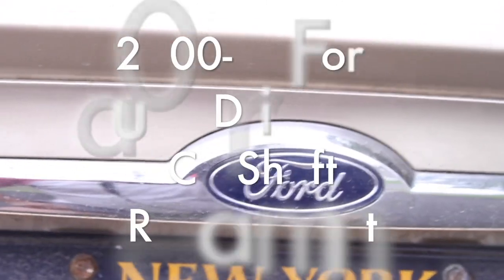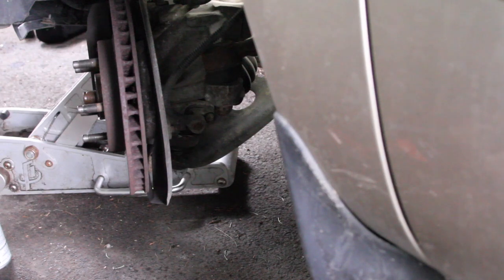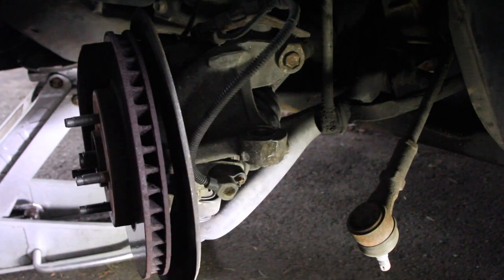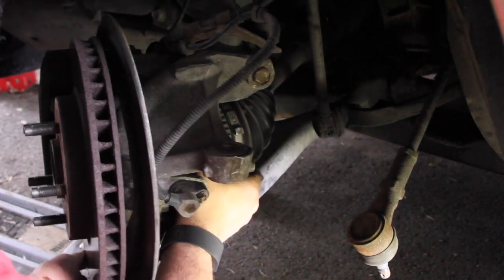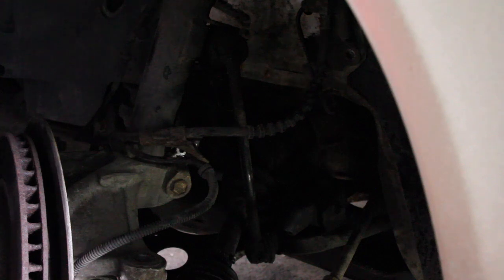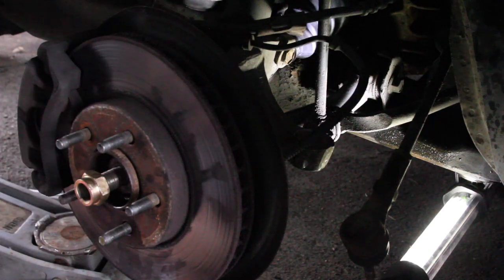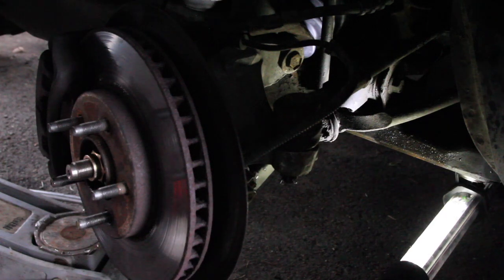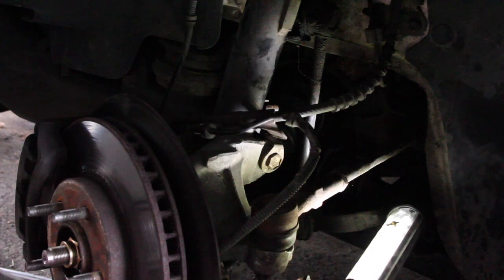2000-06 Ford Taurus Driver Side CV Shaft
This video will show you how I rush through a car repair that I don’t really want to do.